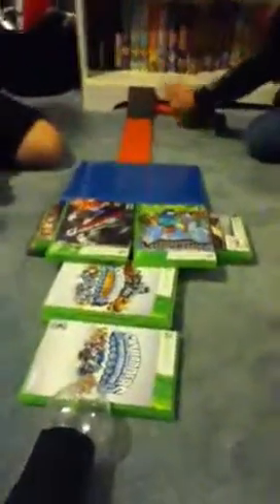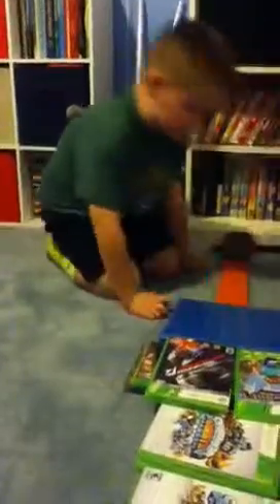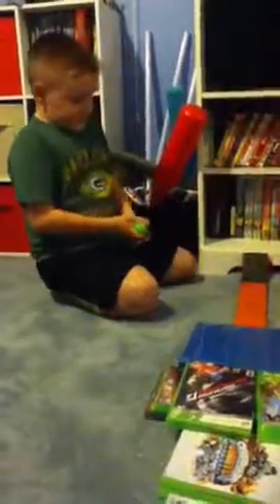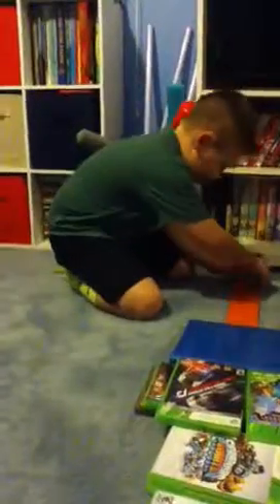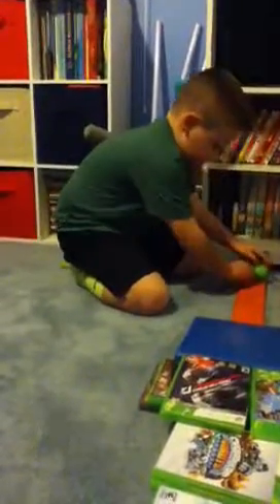Experiment With a Bouncy Ball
In this video I will do an Experiment.
This is a shout out to Nolan Quaderer 's Marble Videos.